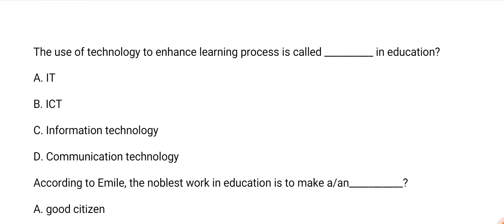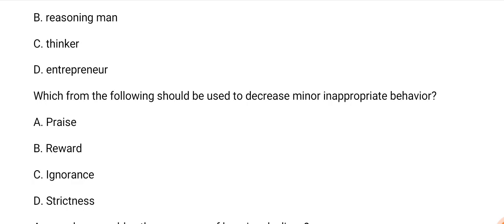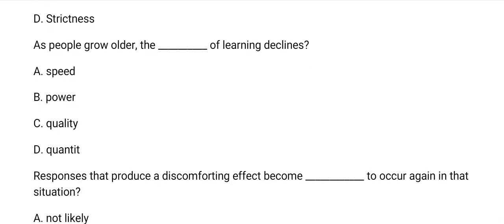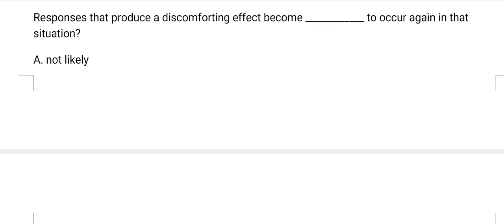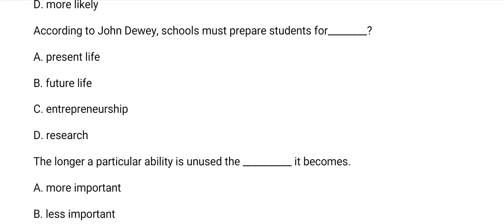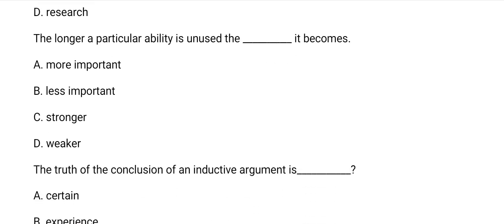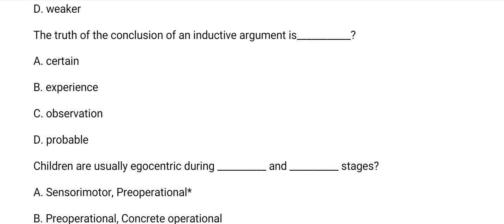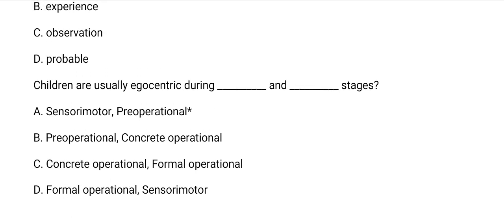Pedagogy Mcqs Part 3 for ppsc fpsc kppsc spsc nts pts